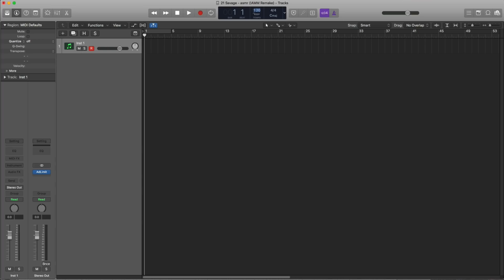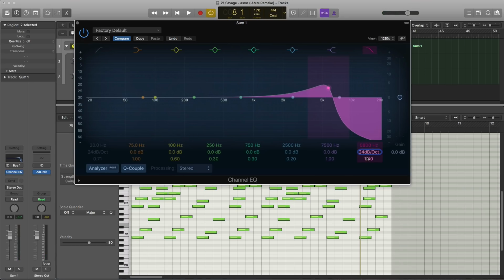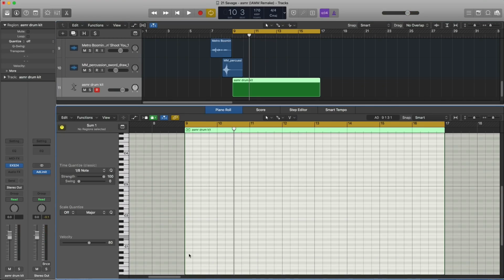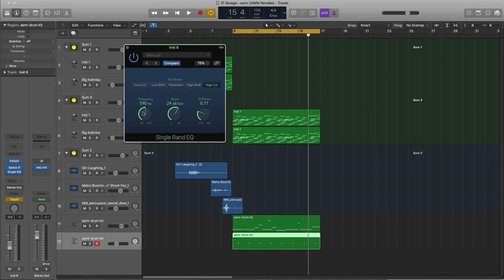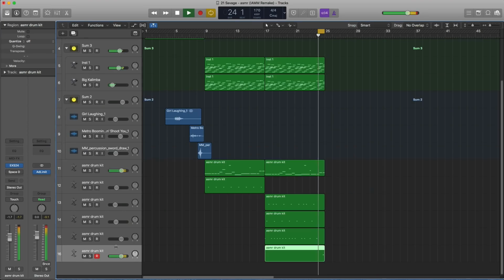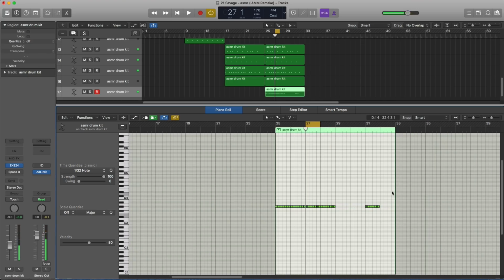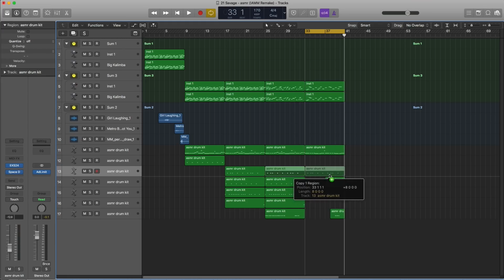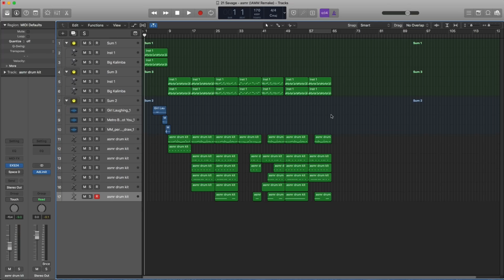Making a Beat: 21 Savage - ASMR (IAMM Remake)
In the following video we'll be remaking from scratch 21 Savage, ASMR. Logic X session, MIDI stems, loops and drum kit included after the break.